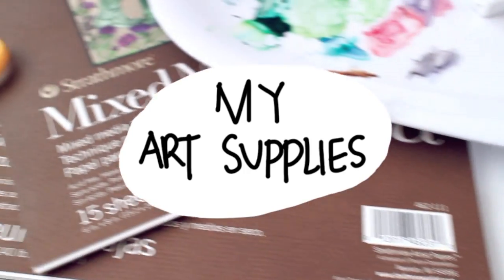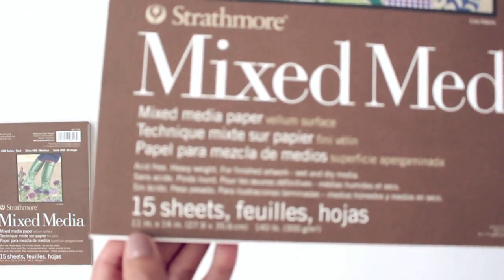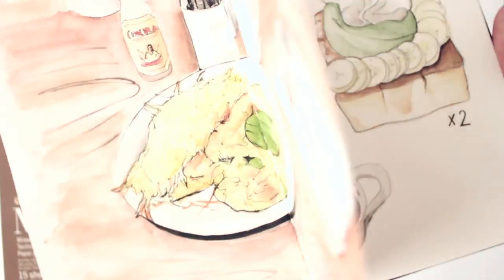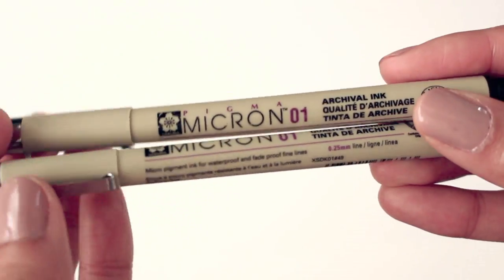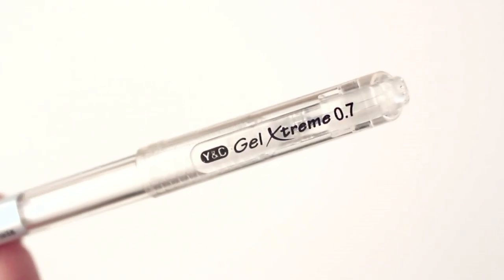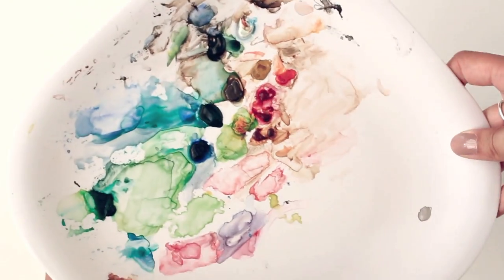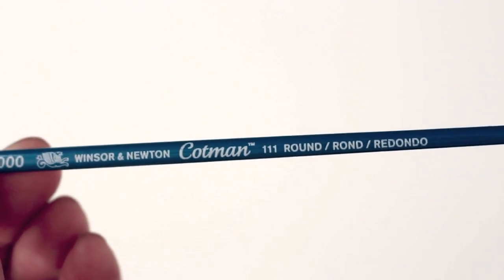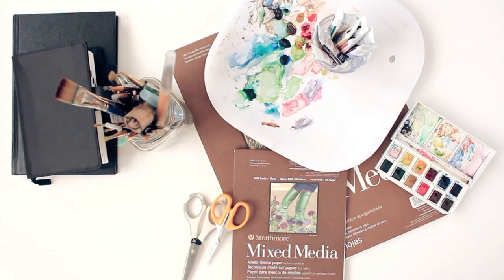My Art Supplies | Char Villena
Woo! My first voice over! haha.

◥ ART SUPPLIES

▽PAPER▽
Strathmore Mixed Media paper pad (6x8 & 11x14)

▽DRAWING MATERIALS▽
Pentel Twist Erase (mechanical pencil, .5)
Micron Pens (005, 01, 05)
Faber-Castell PITT artist pens (M, B)
Yasutomo Y&C Gel Xtreme Ink (Pastel White)

▽WATERCOLOR▽
Winsor&Newton Cotman Watercolors

▽BRUSHES▽
Assorted

▽SCISSORS▽
Small: From Marukai
Medium: From Michaels Arts & Crafts

◥ FILMING EQUIPMENT:
Canon Rebel T5i/700D with a kit lens
Voiceover: iPhone Voice Memo